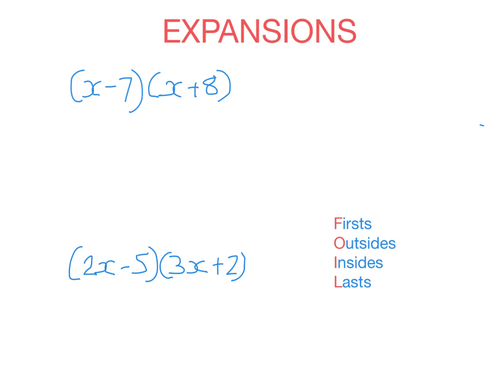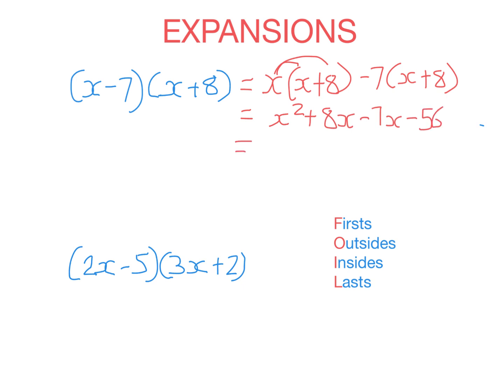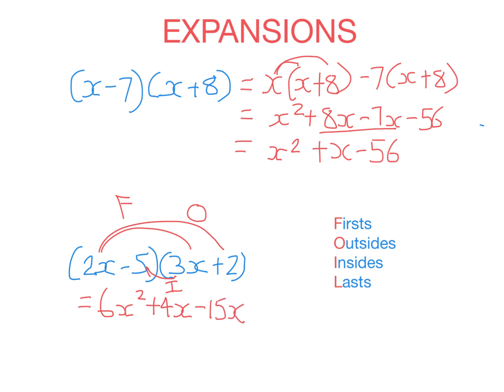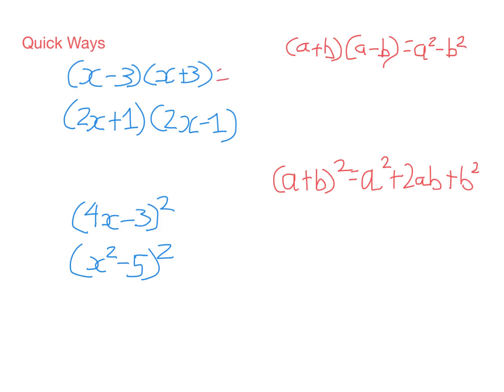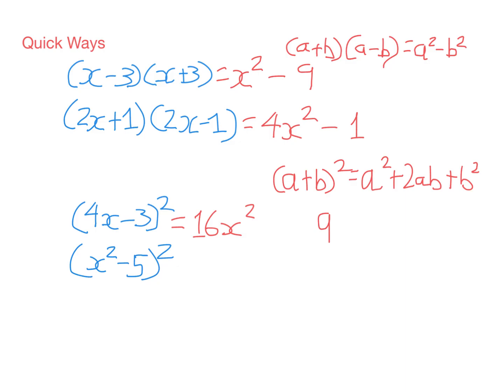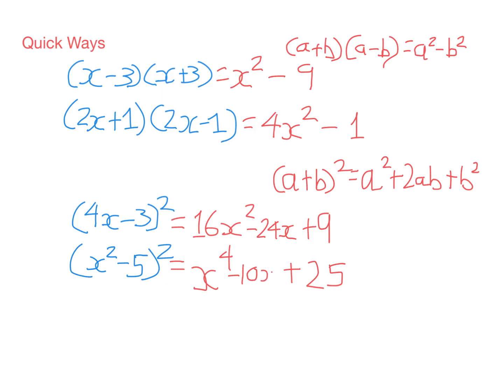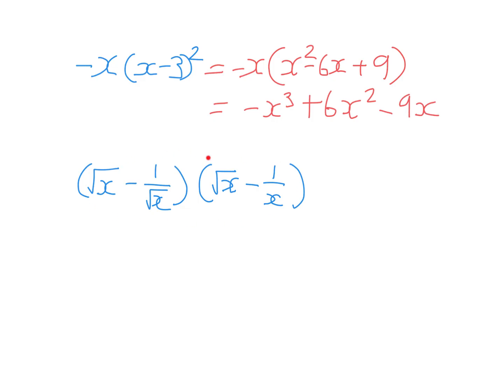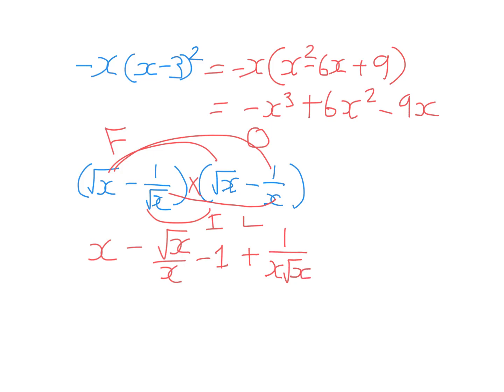Expansions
00:00 Slide 1
02:29 Slide 2
05:12 Slide 3